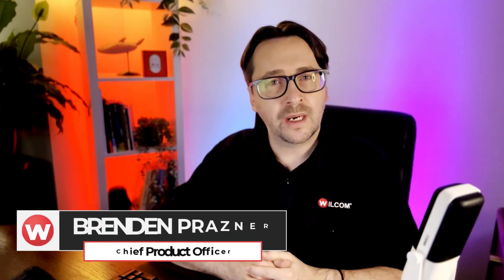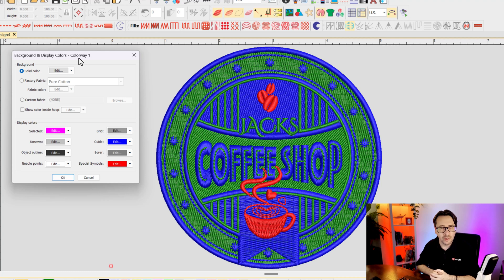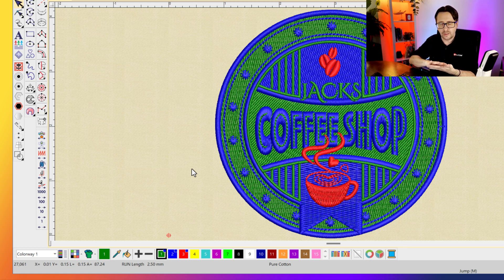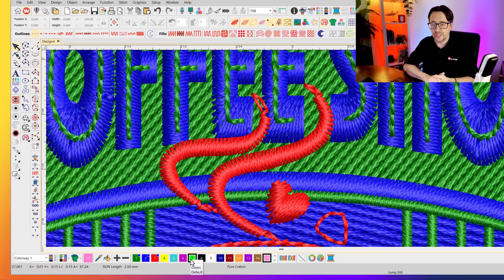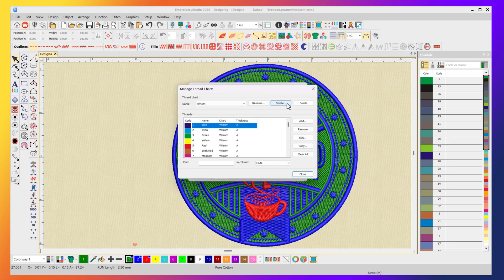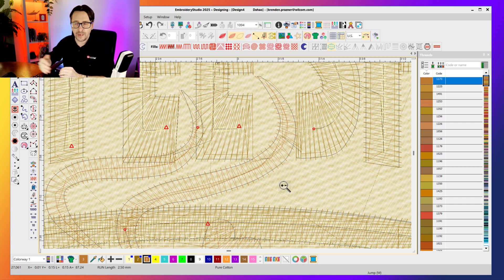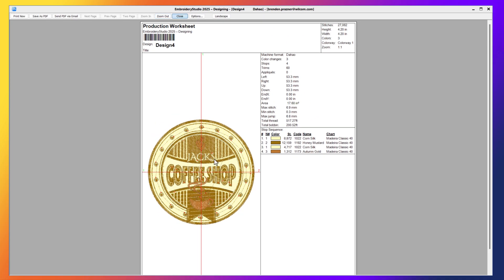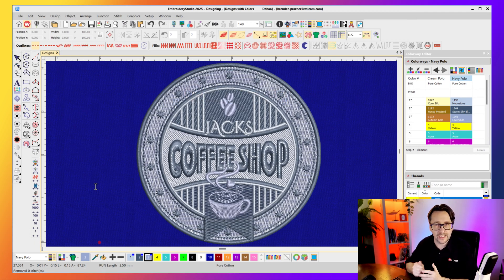Recoloring Embroidery Designs in Wilcom EmbroideryStudio 2025 - Getting Started Journey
Recording all the colors for your embroidery designs can be tricky unless you own Wilcom's EmbroideryStudio 2025.